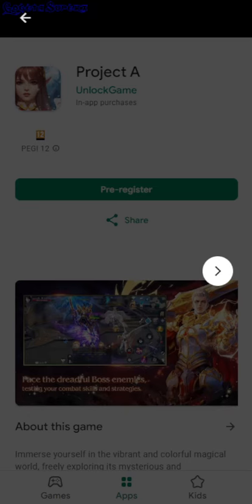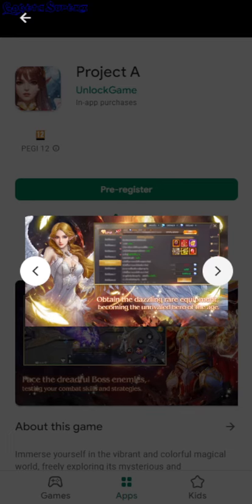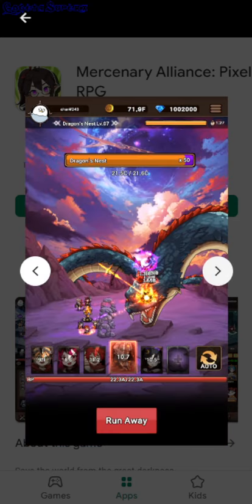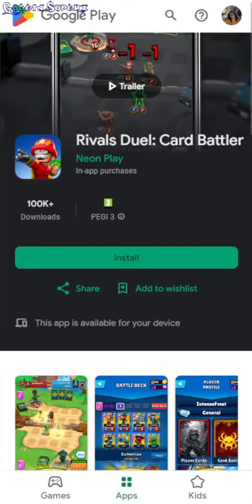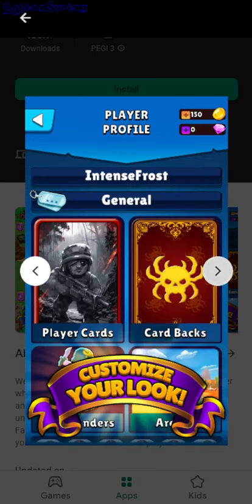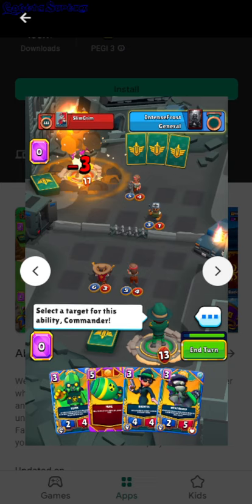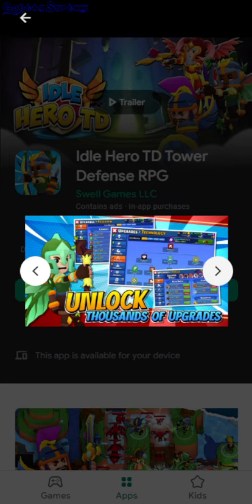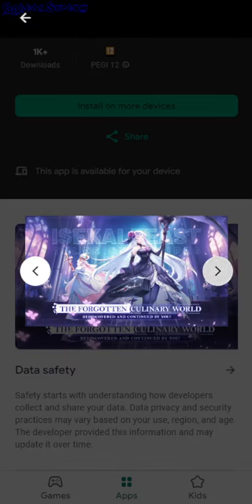Android Apps New Games 4 June 2024 - GogetaSuperx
Project A